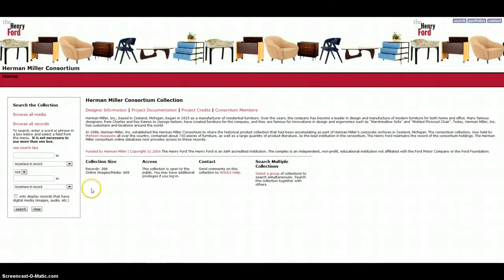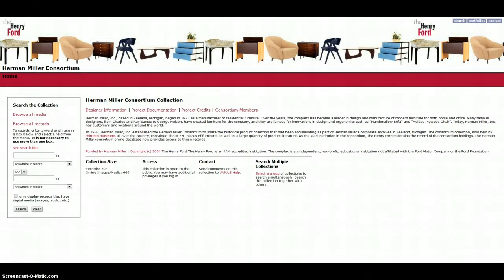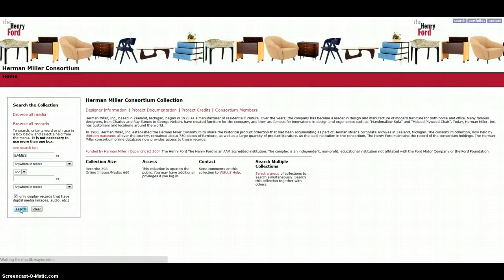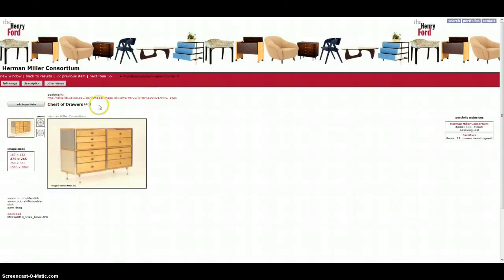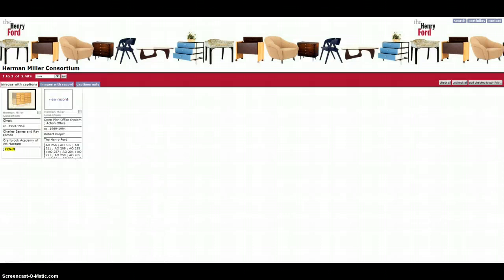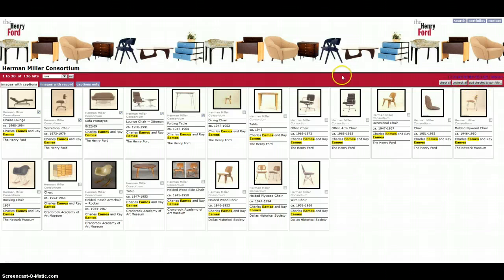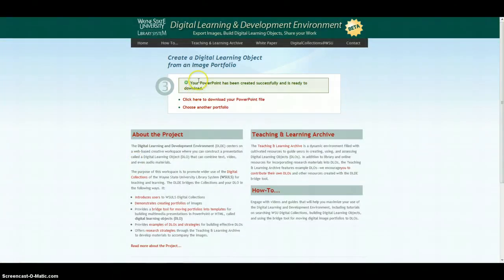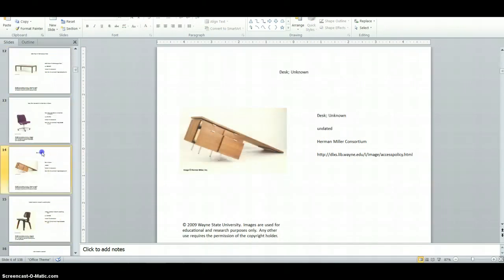Herman Miller Consortium Tour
A tour of the features of the Herman Miller Consortium digital archives.